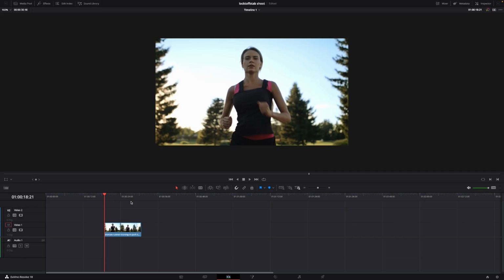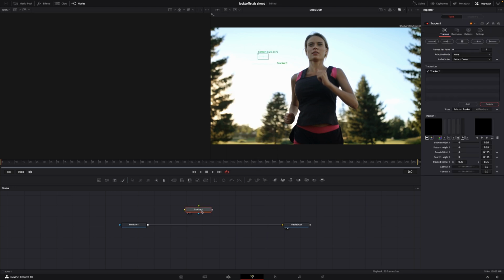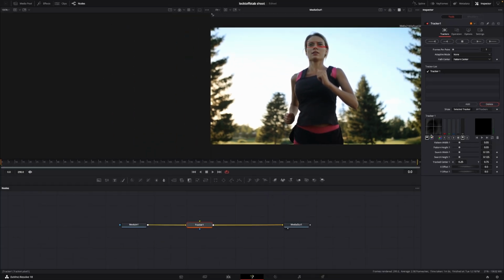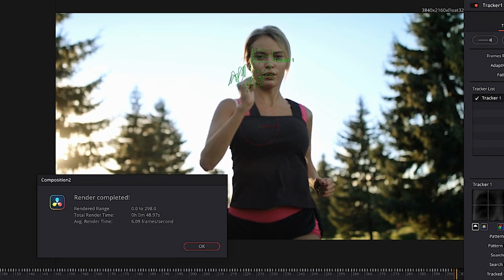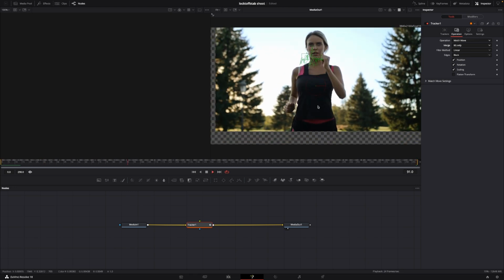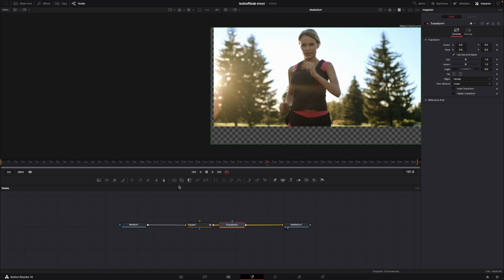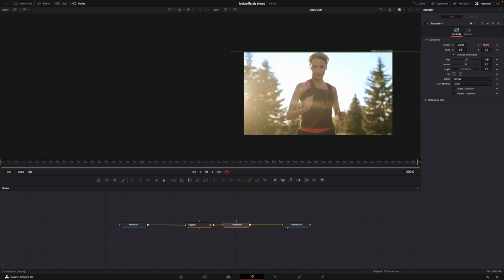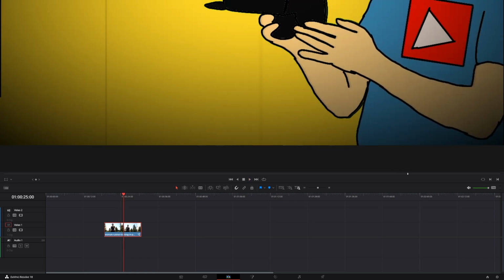LOCKED-ON STABILIZATION EFFECT - Davinci Resolve Tutorial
In this DaVinci Resolve 18 tutorial, you will learn how to make the LOCKED-ON STABILIZATION EFFECT inside of the Fusion page.

00:00 Intro
00:30 What we are working with
00:44 Setup in Fusion with tracker
02:19 Setting up the effect
02:49 Fixing the size
04:05 Final shot